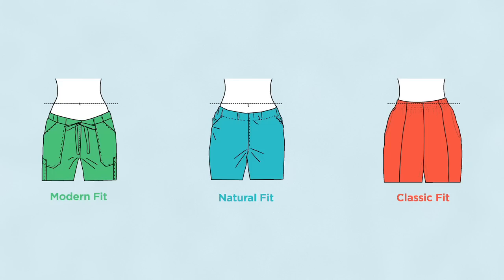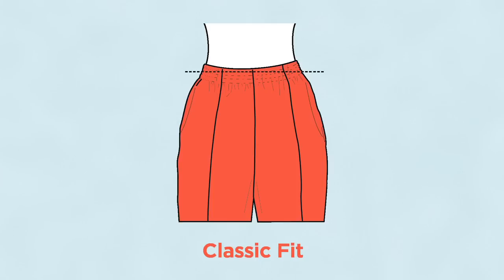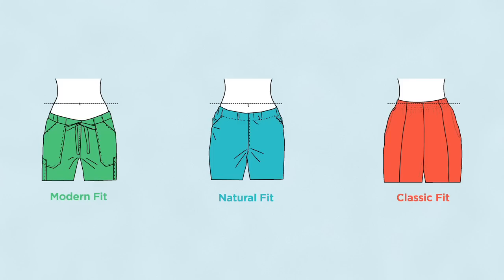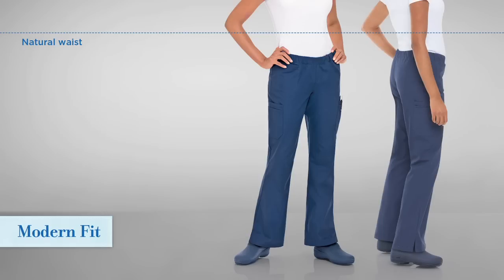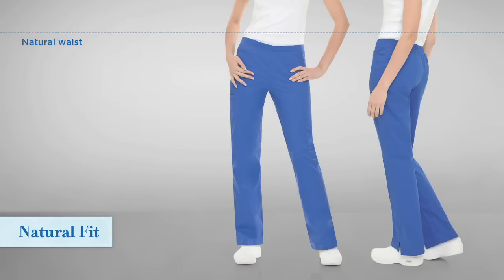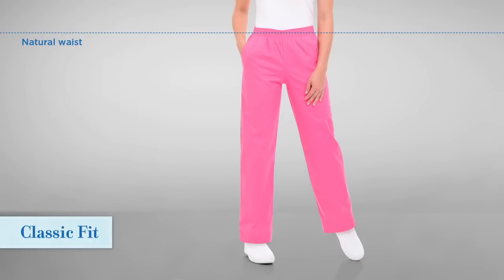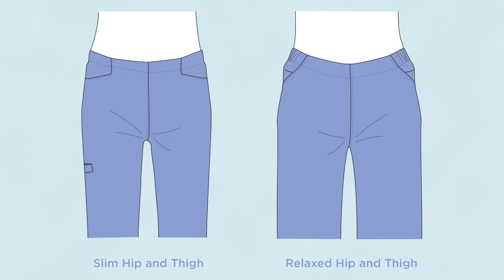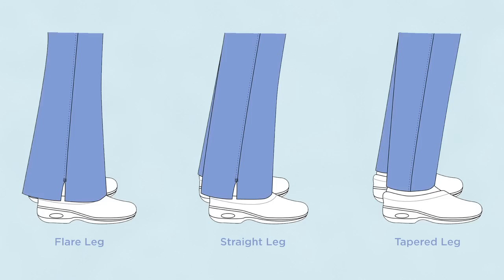Landau Fit Pant_720p.mov